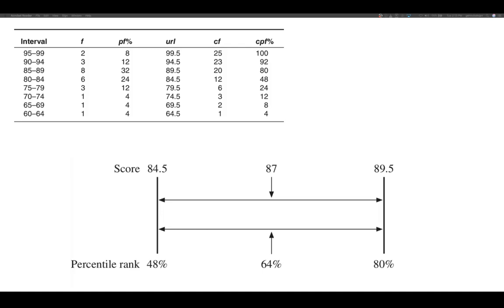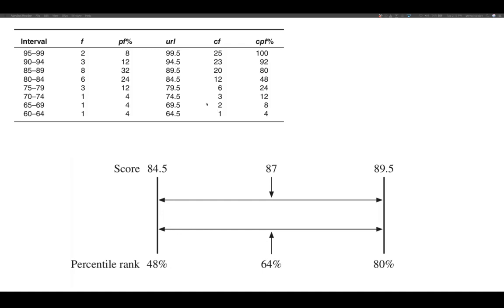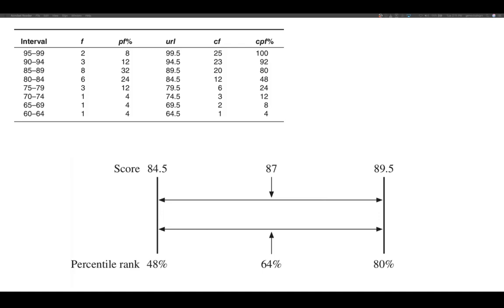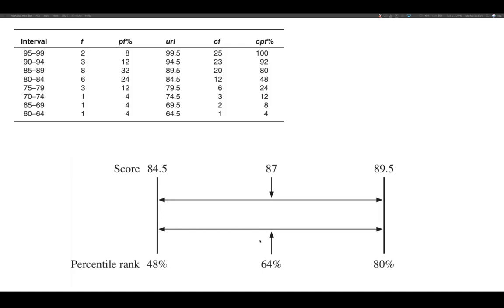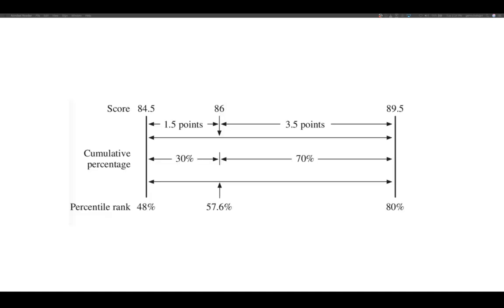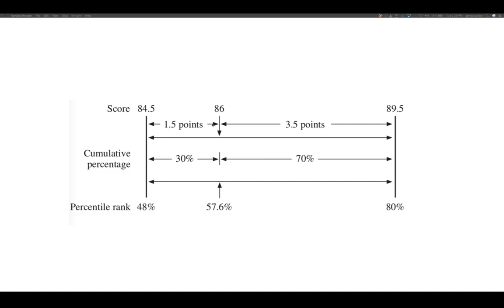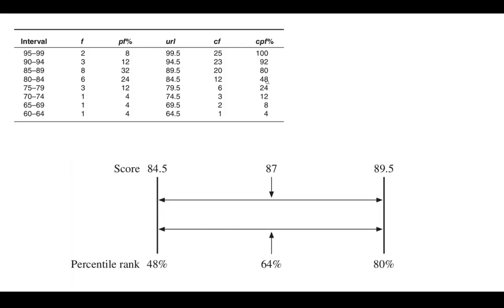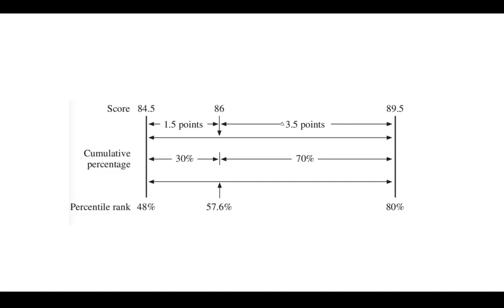Estimating Percentiles and Percentile Ranks by Linear Interpolation